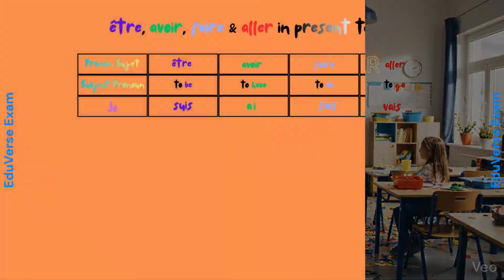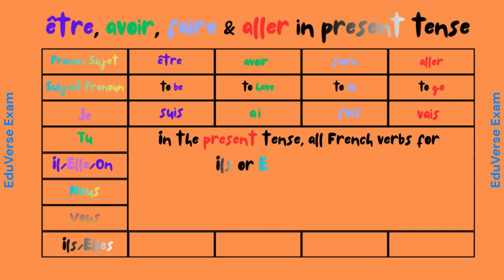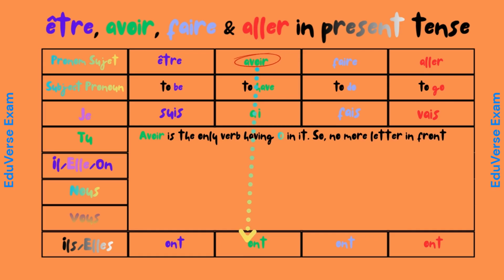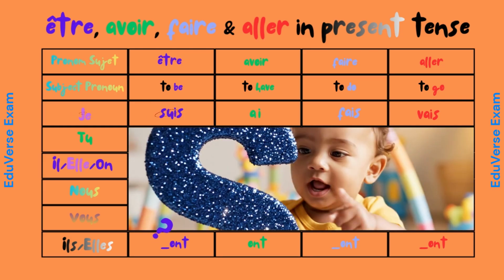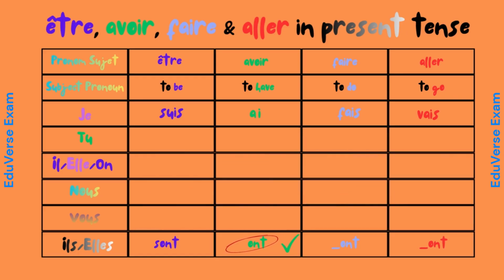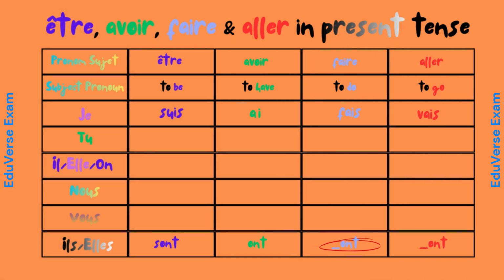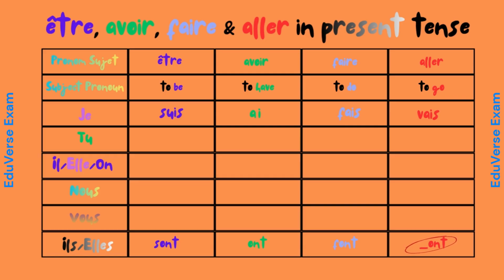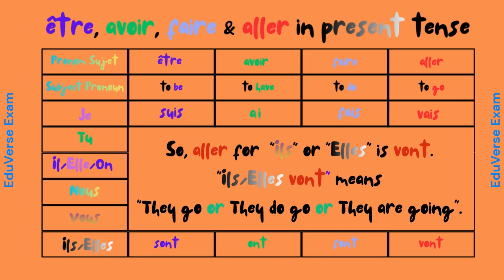T³ Être, Avoir, Faire & Aller in Present Tense | Easy Techniques | Part 2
## The Secret Logic of French Verbs: The 3 Rules Textbooks Forgot!

Stop memorising endless conjugation tables! In this episode of the T³ (Teaching through Thinking) Series, we are breaking the "cage" of traditional rote learning to reveal the hidden code behind French irregular verbs. Most textbooks tell you to just "learn the list," but we have found the logical bypass that makes the present tense predictable and easy.

Discover the pattern—a breakthrough method that simplifies the most "impossible" verbs like être, avoir, faire, and aller by analysing patterns instead of forcing memorisation.

### What You Will Learn:

* The "Je-to-Ils" Bridge: How the first person singular secretly builds the third person plural (Suis → Sont, Fais → Font, Vais → Vont,).

* T³ Methodology: Move beyond fear and rote to achieve perfect clarity in your French grammar.

Whether you are a student or a fellow educator, this lesson is designed to help you "unlock the code" and see the patterns in the static.

### About EduVerse Exam
Welcome to EduVerse, where we redefine pedagogy through logical techniques and cross-linguistic analysis. Our mission is to make complex language rules feel like a "biriyani leg piece"—simple, satisfying, and easy to digest!